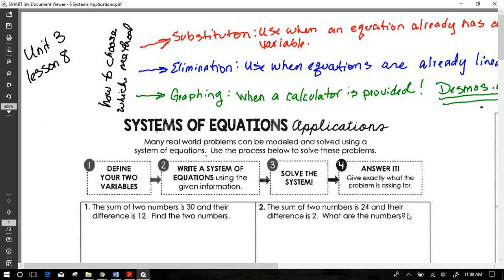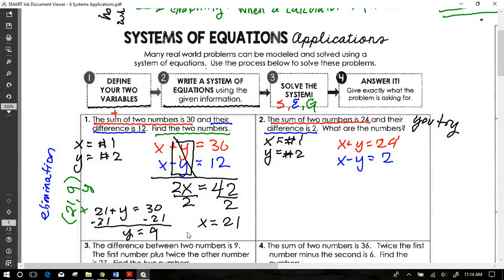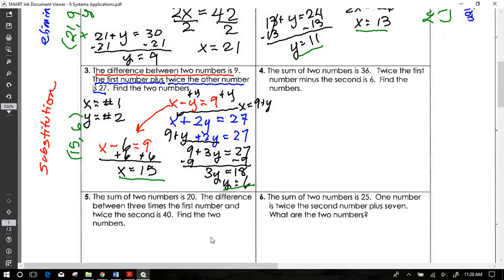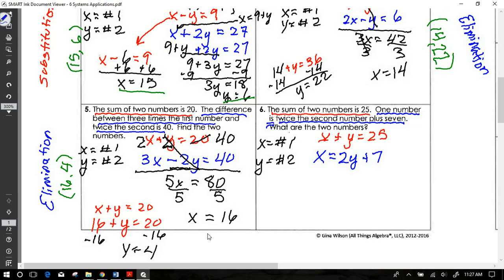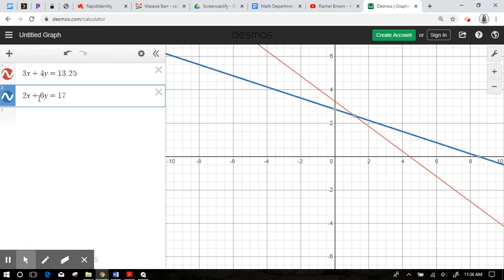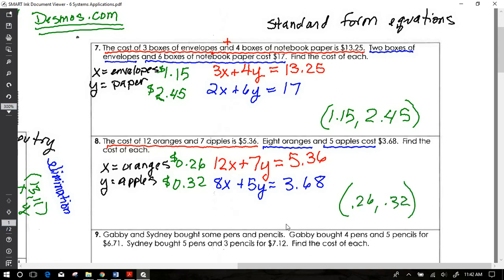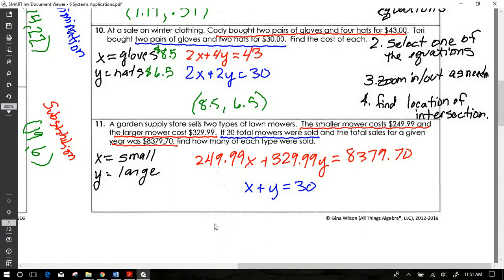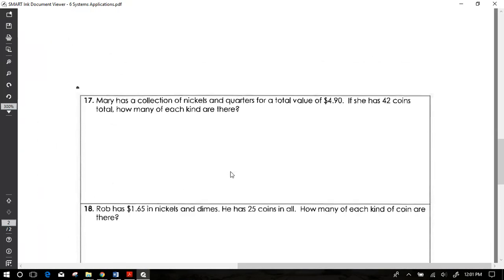Math 1 Unit 3 Lesson 8